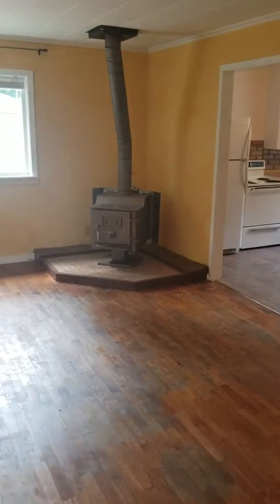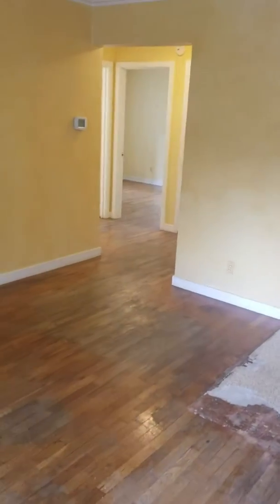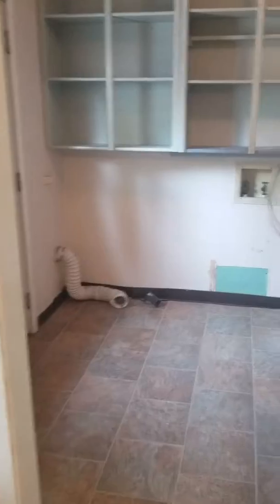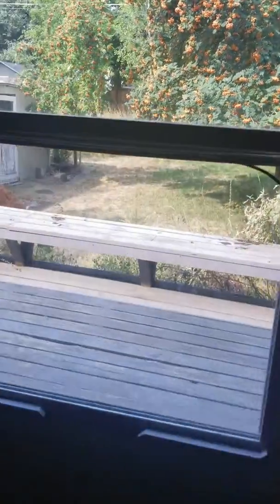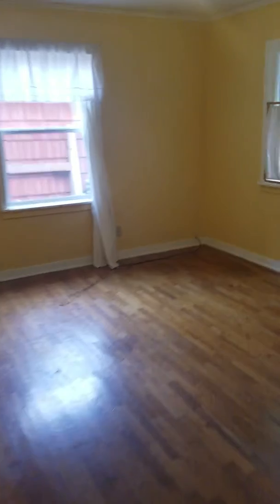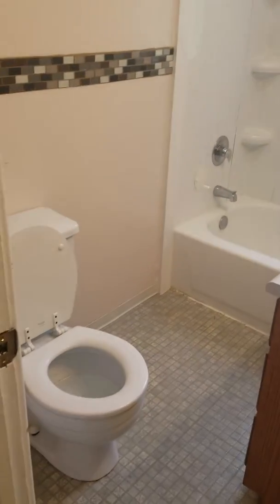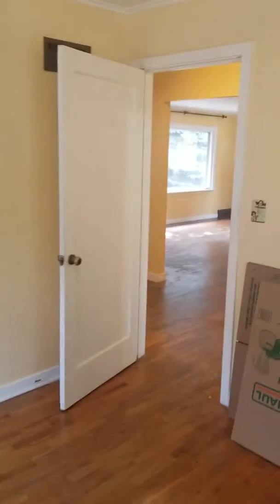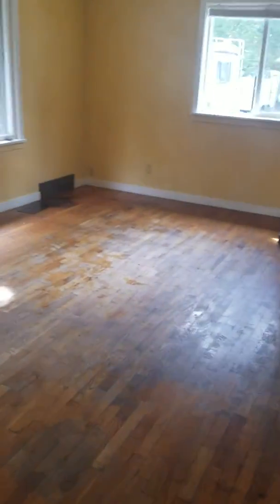17th St 1